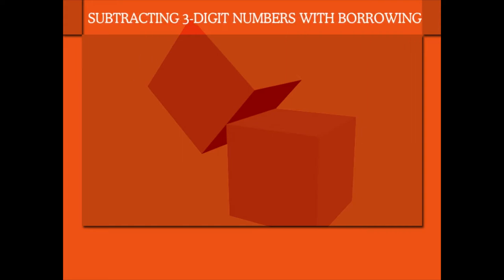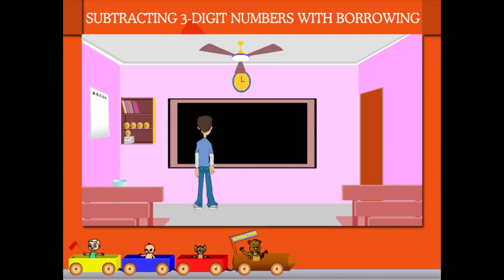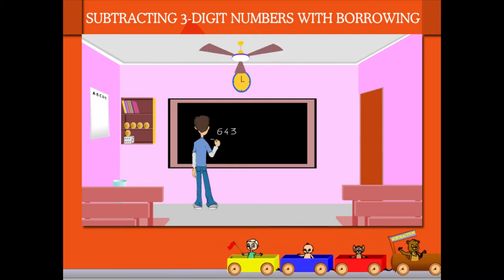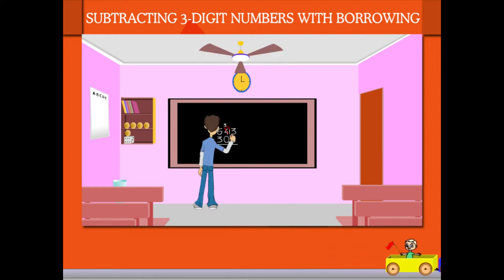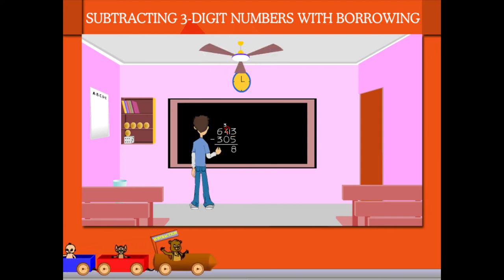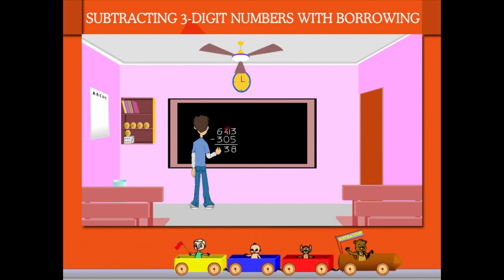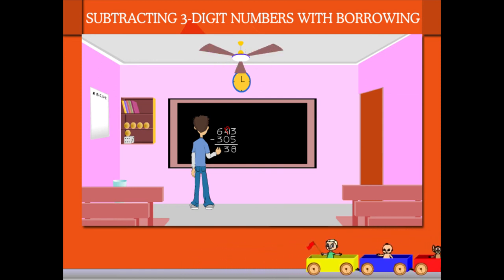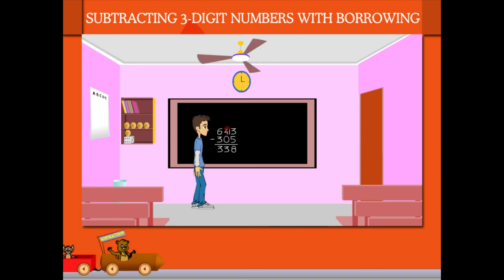subtracting 3 digit numbers with borrowing U-3 class.2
TOPIC  : MATHS ( SUBTRACTING 3 DIGIT NUMBER WITH BORROWING  U-3)
CLASS : 2
 BY        :  DIGI NATURE